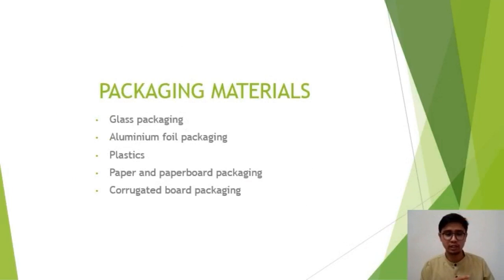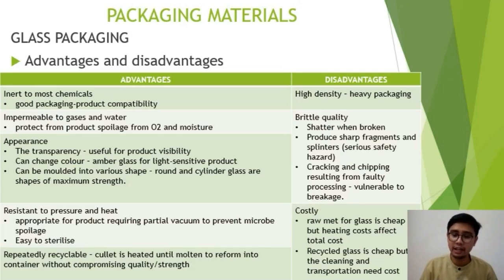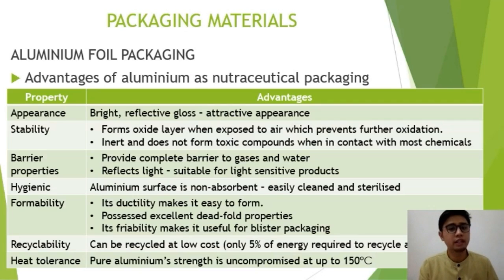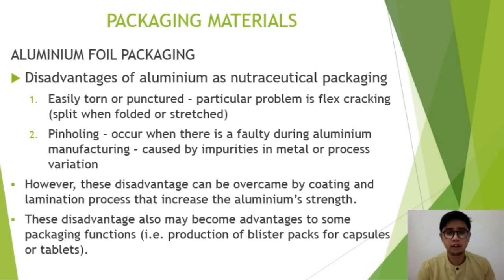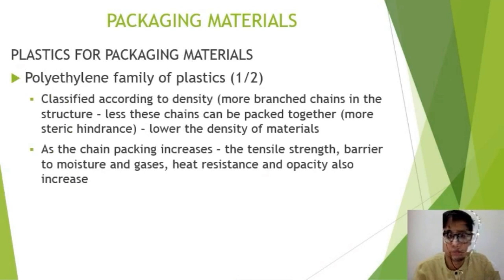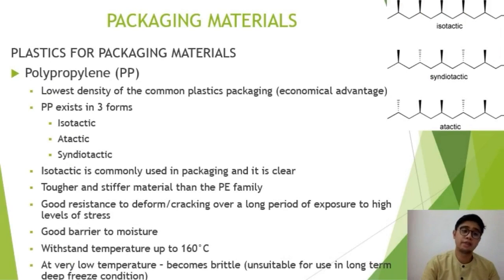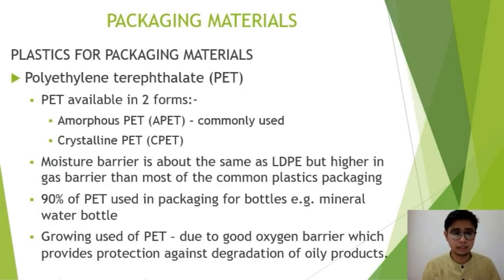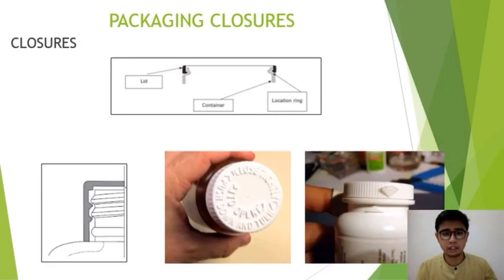[UiTM MOOC] PHC560 Packaging of Nutraceutical Products Part 2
Packaging of Nutraceutical Product is one of the topics in PHC560 Nutraceutical UiTM Massive Open Online Course (UiTM MOOC). In this topic, you will learn about:-

1. Introduction to packaging
2. Packaging materials
3. Packaging closures